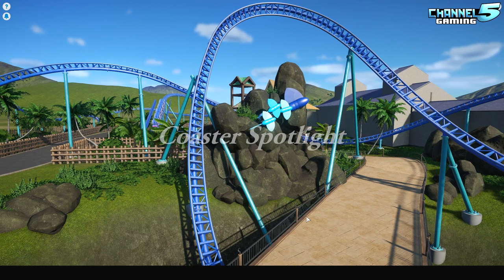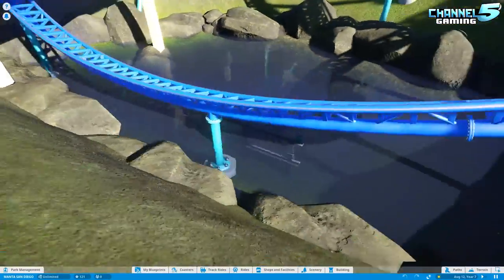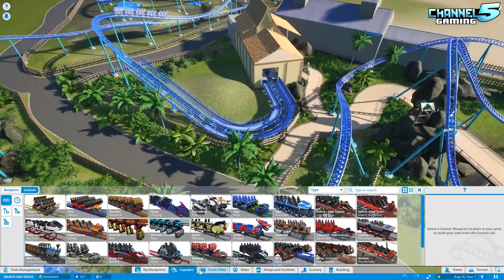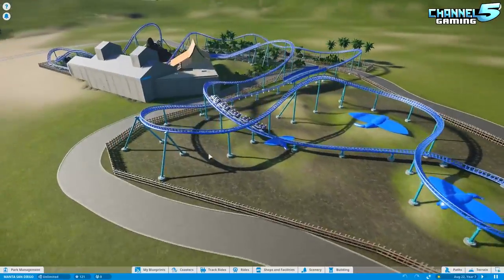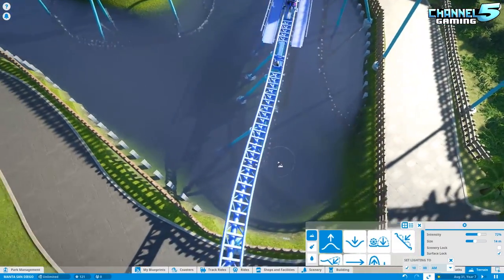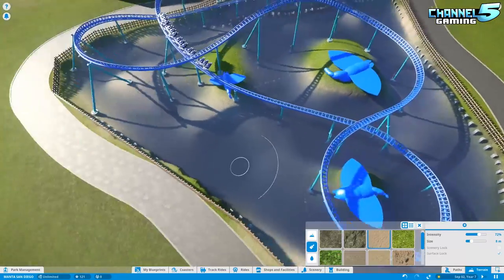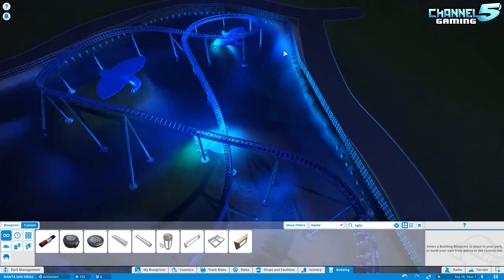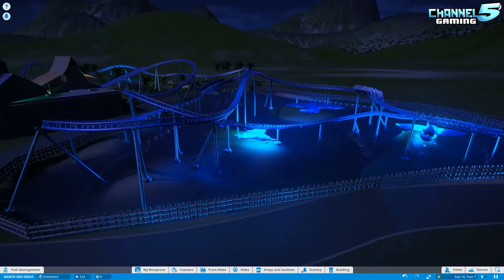MANTA SEAWORLD SAN DIEGO! Re-creation! Coaster Spotlight 31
A Re-creation coaster of the Manta from Seaworld San Diego created by Mewkachoo!
SPOTLIGHT SUBMISSION RULES: If you have a Park, ride, coaster or workshop spotlight you want featured on the show, follow these rules:
1) Specify if it's a Park, Coaster, Ride or Workshop Submission in the Title of the email
2) Also put the name of the submission in the title of the email
3) Provide a short description of what you want to say about your submission, NOTE: I will read this email to the viewers!
4) IMPORTANT: Provide a LINK to the steam workshop page!
5) Make to sure have MANY screenshots in the steam workshop page. I pick and judge based on impressive screenshots.
6) Do not send me Work in progress stuff, we have too many submissions now to do WIP's.
NOTE!: I only check email submissions on Monday's. If you do not follow the above rules, and I have to reply asking you to resubmit properly, your next re-submission will not be read until the following week. So be sure to follow the rules correctly. Thank you! :)